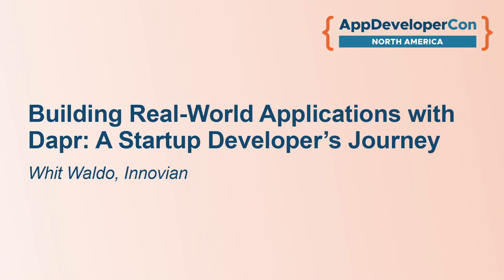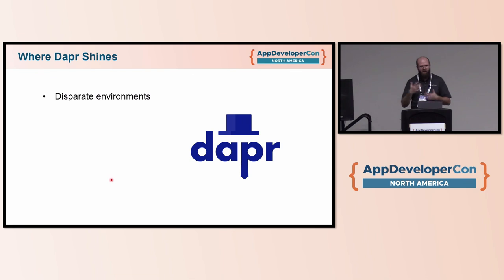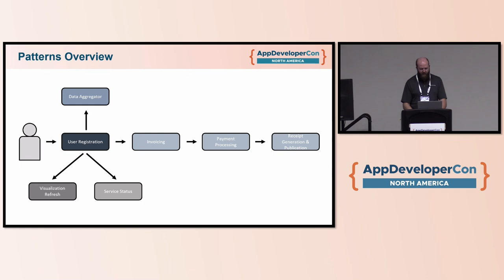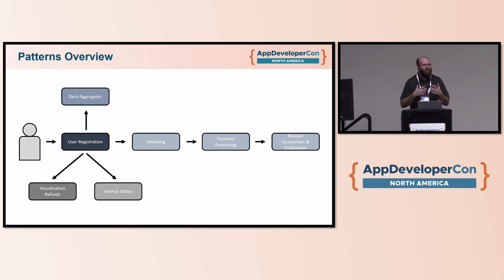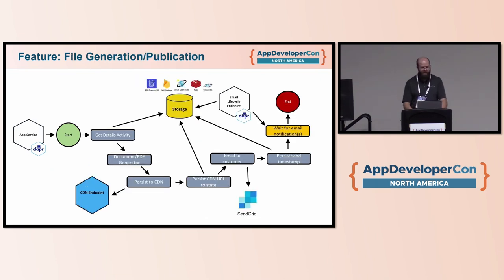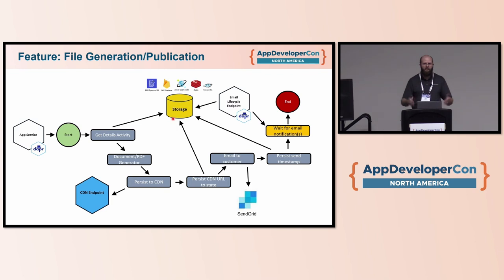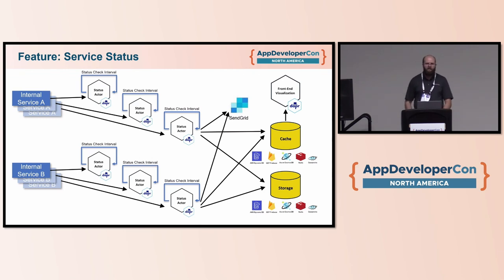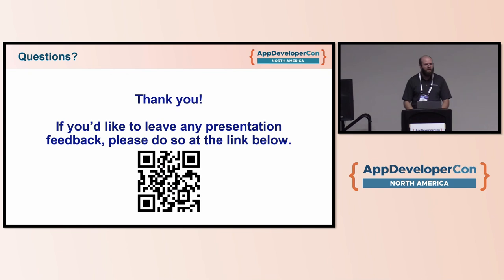Building Real-World Applications with Dapr: A Startup Developer's Journey - Whit Waldo, Innovian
In today’s developer ecosystem, numerous tools and frameworks exist, but often, only a few core capabilities are needed. This is where Dapr excels. As a polyglot framework and CNCF incubating project since 2021, Dapr provides essential building blocks to abstract dependencies, enabling rapid design and iteration of complex full-stack applications. As the founder and sole developer at Innovian, I’ll present a detailed architectural study of my product, showcasing how I leverage Dapr's building blocks - cryptography, state management, pub/sub messaging, service discovery/invocation, actors, workflows, job scheduling, and more. My goal is to demonstrate why Dapr is the foundation of my platform and why it could be valuable for others.